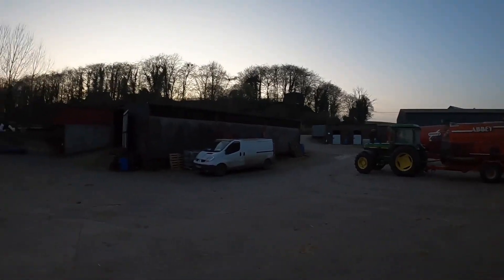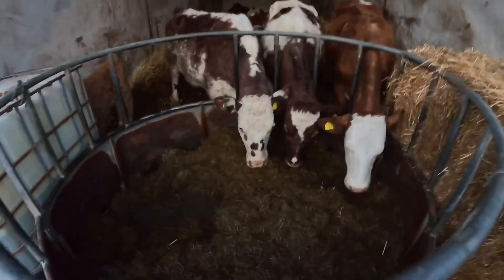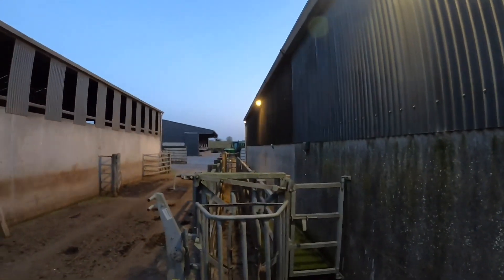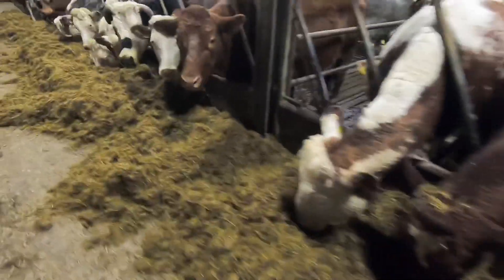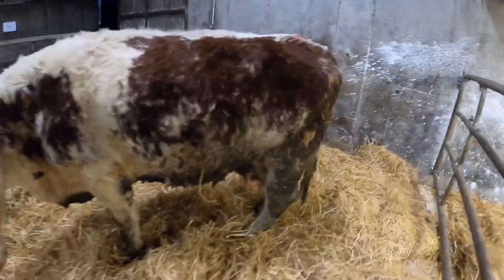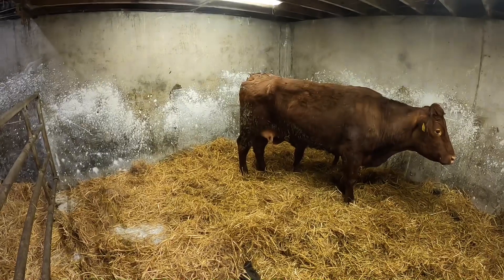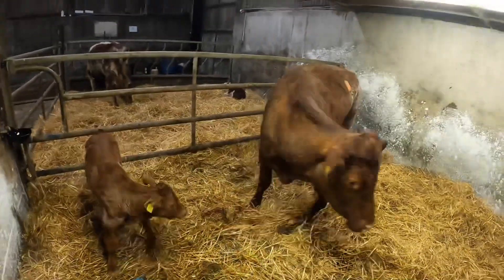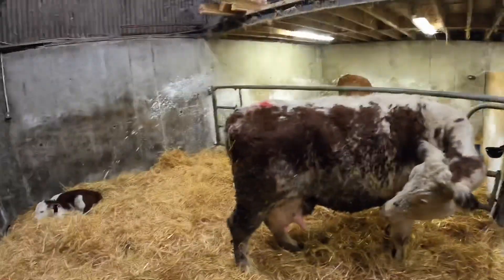NEW LIGHTING IN CALVING SHED, CALF LOSS AND CALVING UPDATE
In this video we look at the new lights the calving shed, why we lost a 3 week old calf and a full calving update.

Address. Ballinfull, Kilcurry, Dundalk. Co.louth. A91 E0F3

TicToc. gerry6420